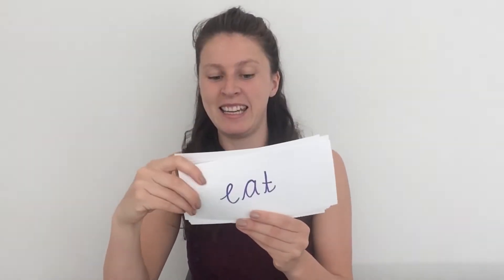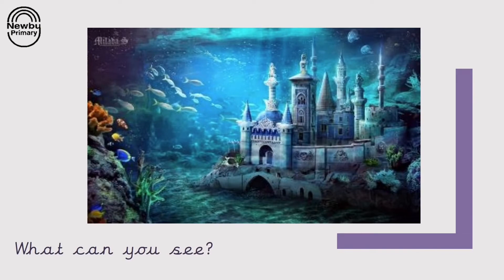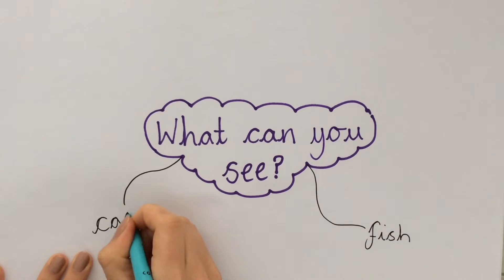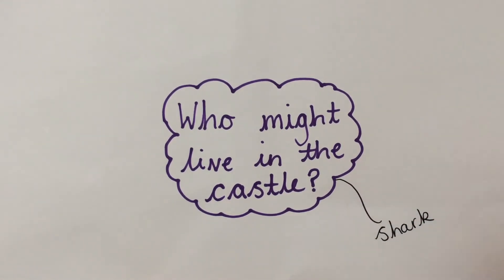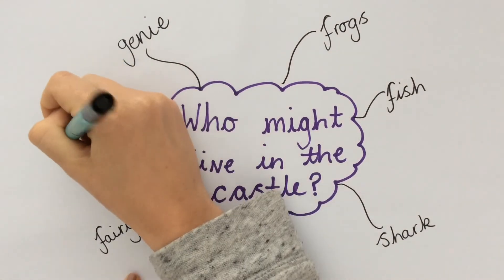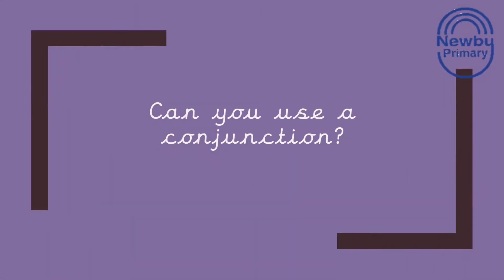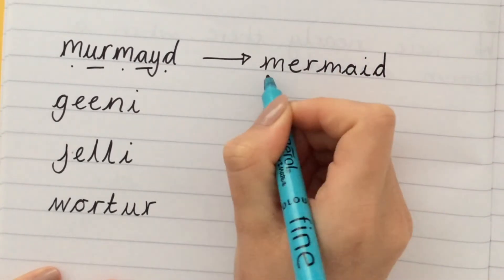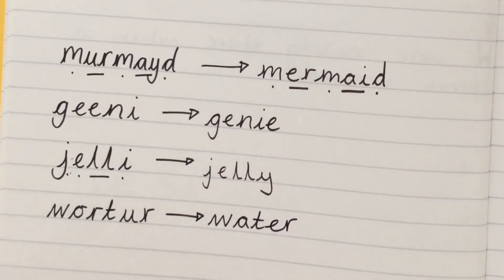Year 1 Writing - Writing a story wc 04/05/20